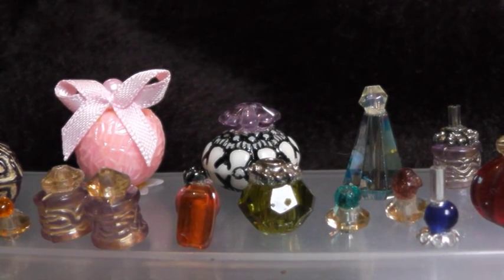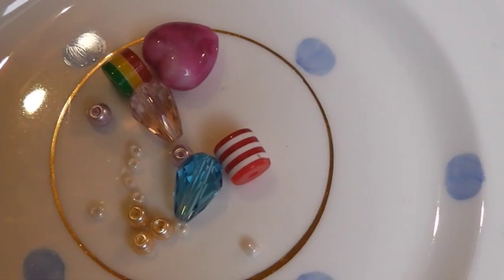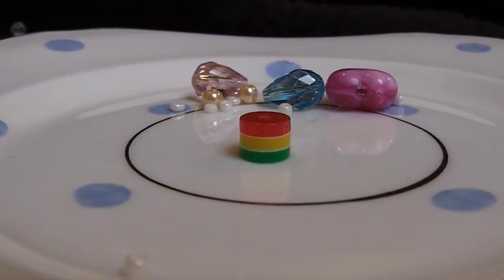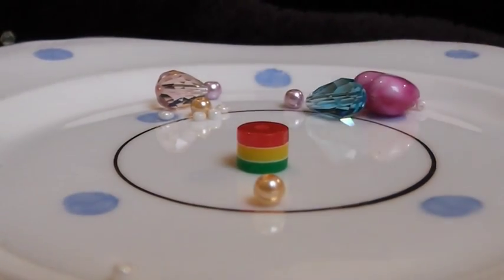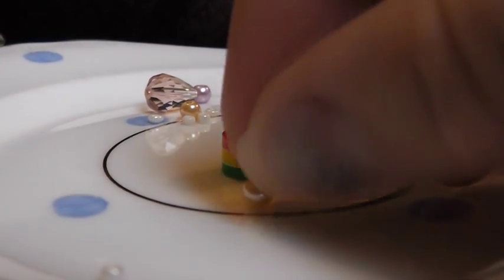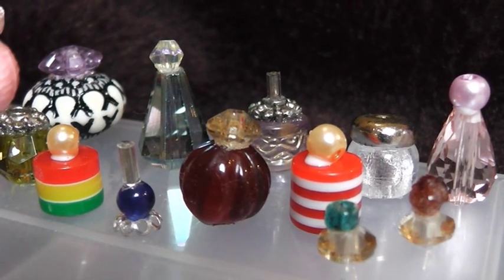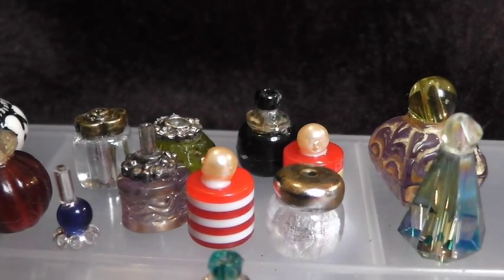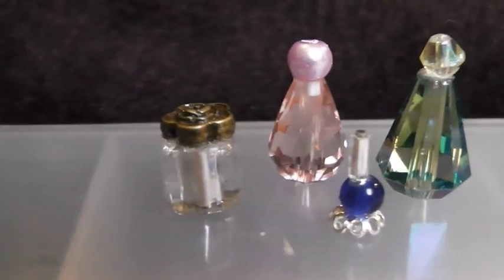How to make perfume bottles - Dolls house Minimakes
How to Make 1/12th scale perfume bottles for your miniature dolls house!